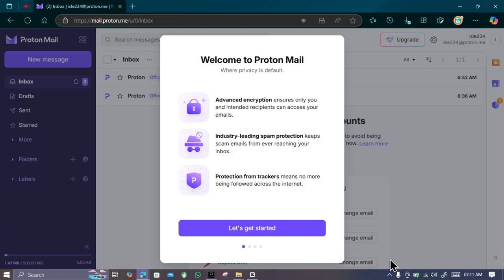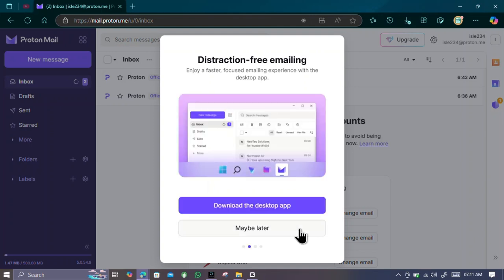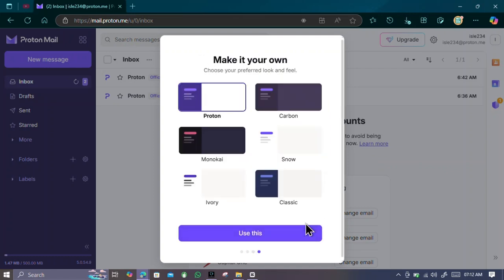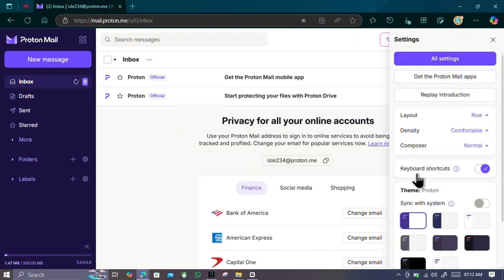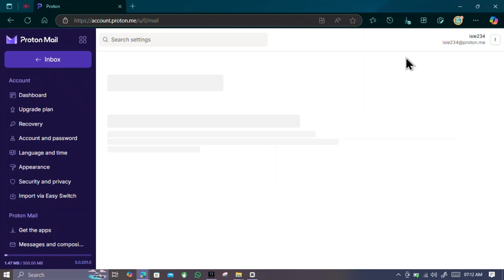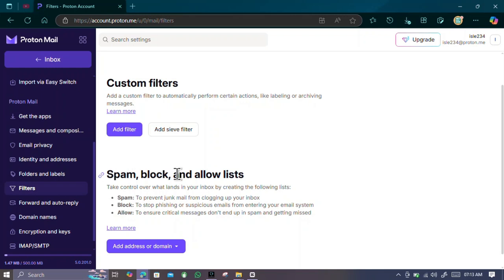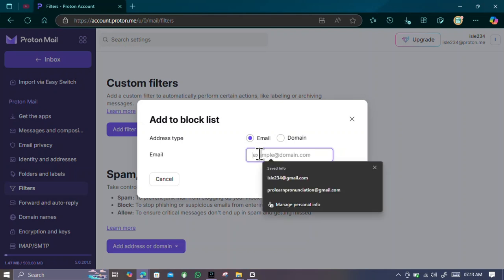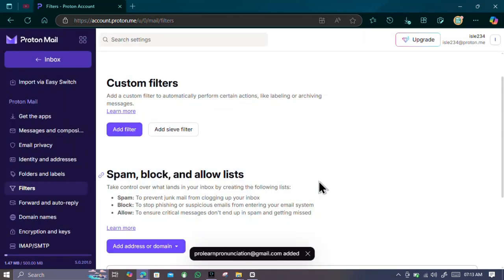HOW TO BLOCK SENDER ON PROTONMAIL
In This Video, you will learn about HOW TO BLOCK SENDER ON PROTONMAIL